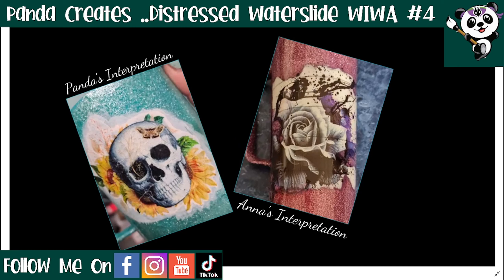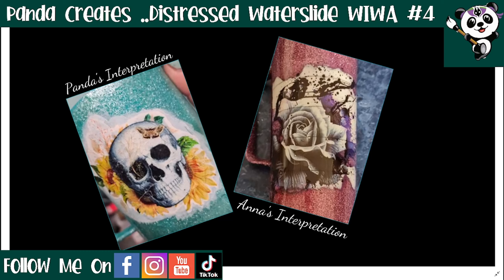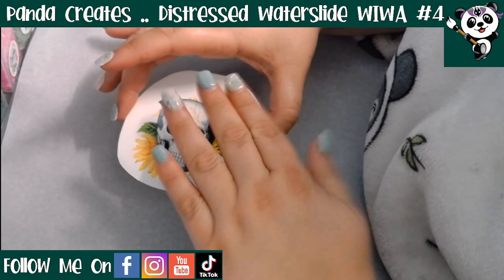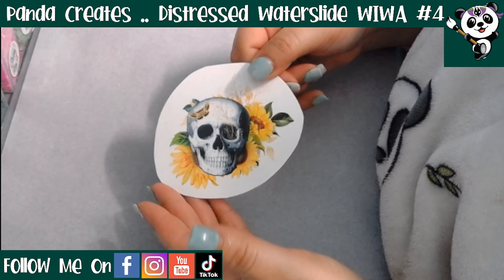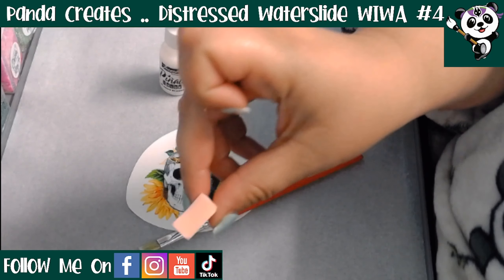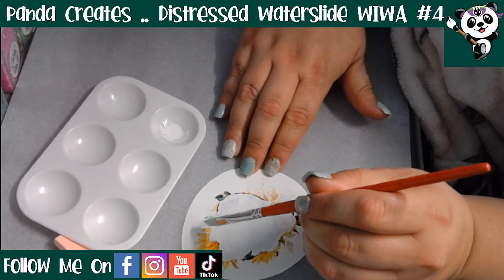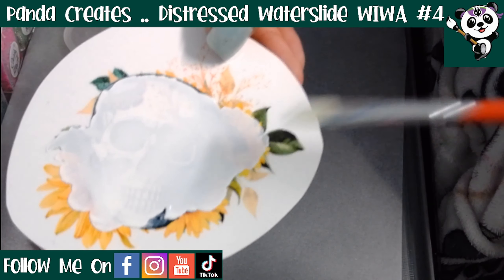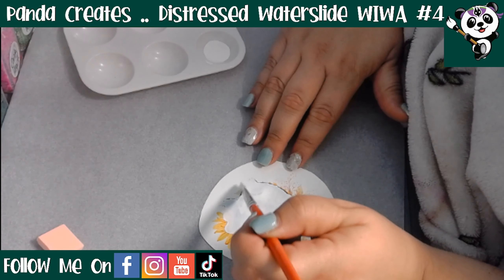Easy Distressed Waterslide Tutorial - WIWA #4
Welcome to The Panda Cave by Panda Creates!
Love craft tutorials? Or are you looking for an Aussie channel that promotes Aussie suppliers?

NEW FACEBOOK COMMUNITY - JOIN US TODAY!

This video is in support of the Wing It With Anna (WIWA) series on Facebook as part of a collaboration with my good friend, Anna Conroy, from Kiss My A.R.T by Anna.
If you're Aussie and you would like to see her attempt this method live, join us over in Aussie Tumbler Makers and Crafters on Facebook.

SUPPLIES USED:
***10oz Camping Mug with Handle. I got this in a destash, but you can get yours from PrintYourPartyAU on Etsy
***Glitter used is Lefkata Island 122 from Pink and Purple Monkey in Texas, USA
***Waterslide paper is from Dr Decal & Mr Hyde in Silverwater, NSW. I have an inkjet printer, but laser is also available
***Waterslide design is part of a set from Creative Fabrica
***Pinata Blanco alcohol ink can be purchased from DJ Designs in Devonport, TAS

***TUTORIAL REQUESTS ALWAYS WELCOME! Drop them in the comments!***

Guess who's got the Tickety Tok! Follow me for fun behind the scenes videos and tutorial sneak peeks!